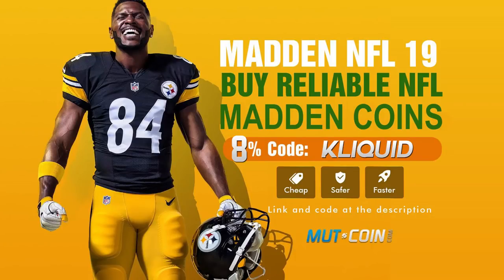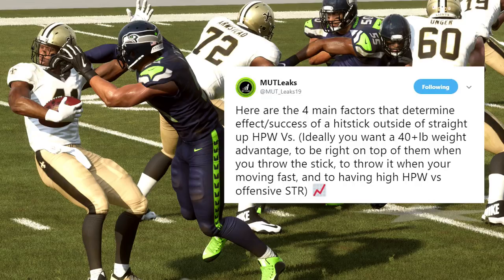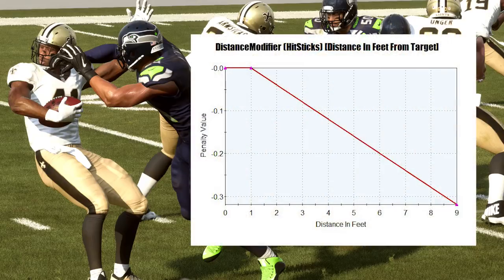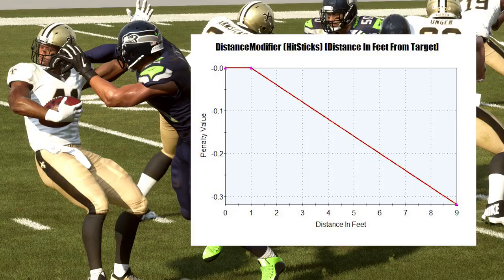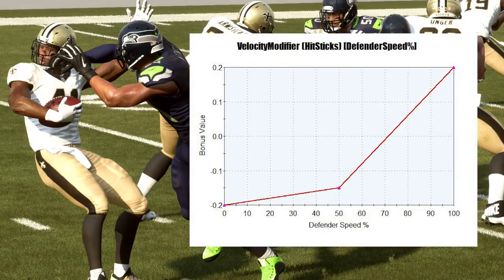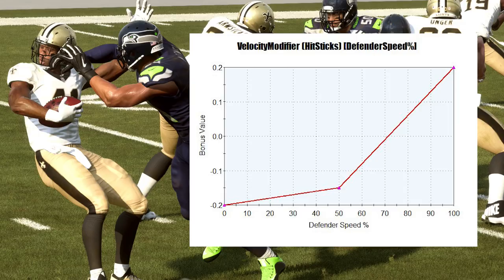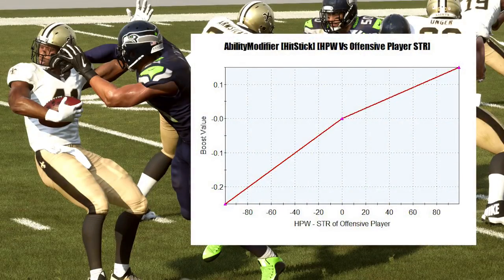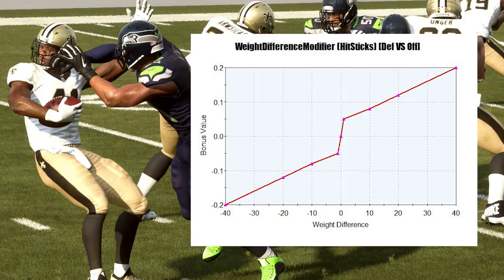HOW TO GET BETTER HIT STICKS in Madden 19! Force MORE FUMBLES, Deliver BIGGER HITS!